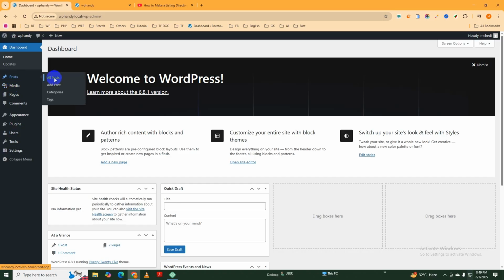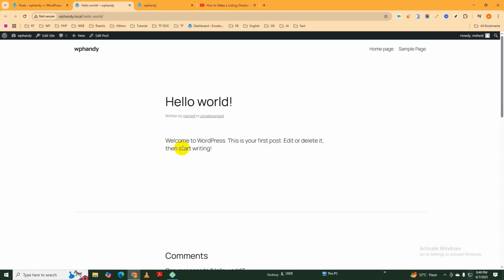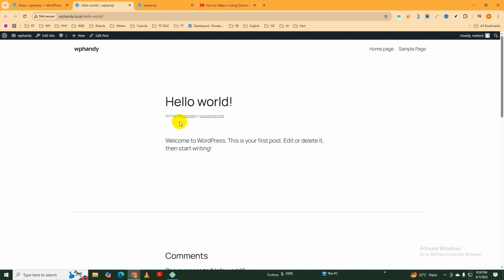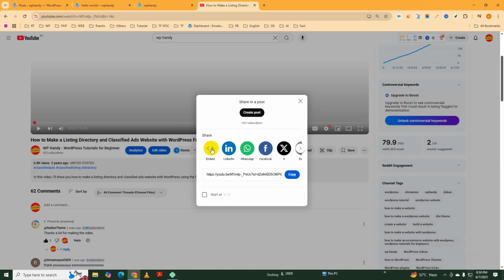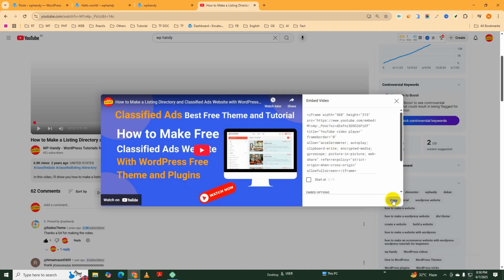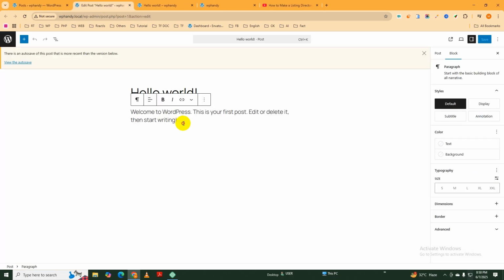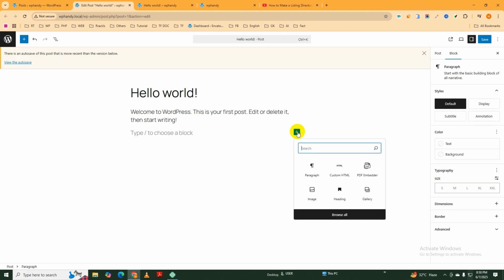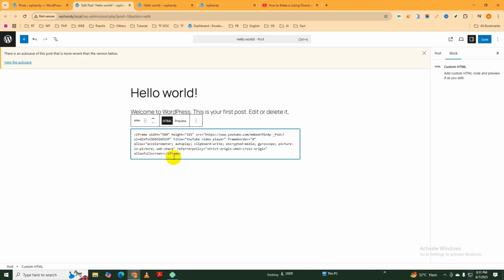How to Embed Code in WordPress (Step-by-Step Tutorial for Beginners)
Want to embed custom code (like HTML, JavaScript, or iFrame) in WordPress the right way?
How to Embed Code in WordPress
In this step-by-step WordPress tutorial, I’ll show you how to safely embed code into your WordPress pages or posts using the built-in editor, the Custom HTML block, or trusted plugins.

Whether you're a beginner or just need a quick guide, this tutorial is for you!
✅ Works in WordPress 2025 and beyond
✅ Great for adding YouTube videos, forms, iframes, maps, or custom HTML